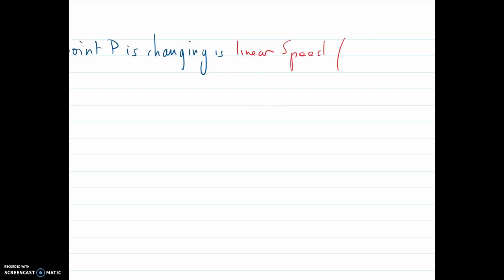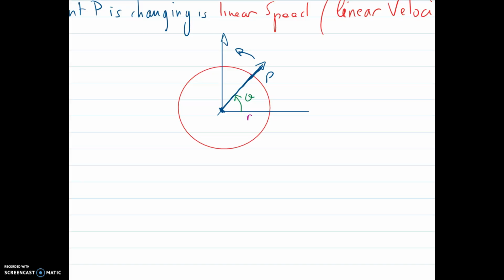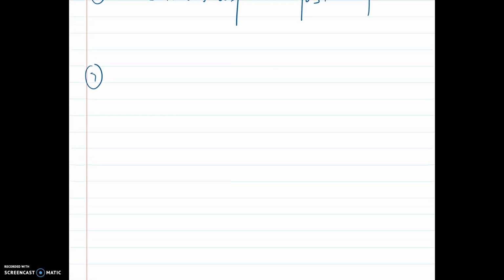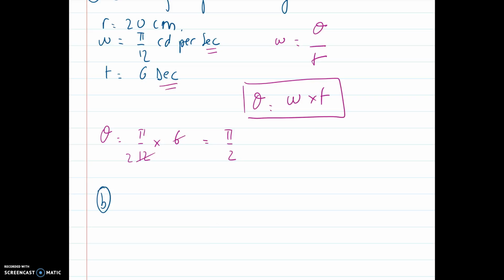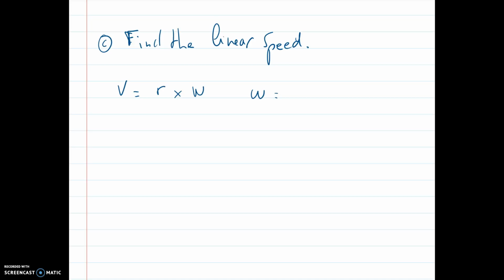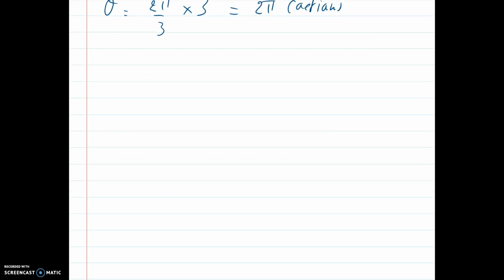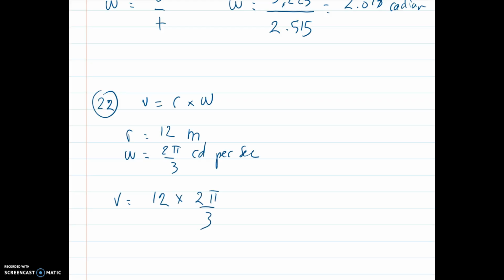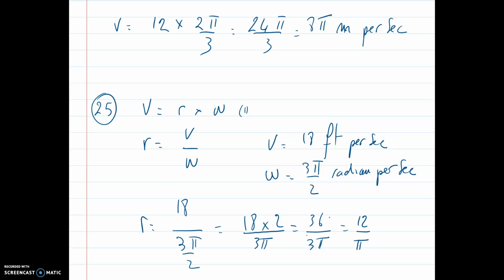pb 3.4 p130 :1,2,7,11,18,21,25